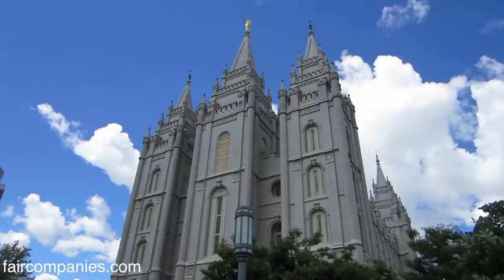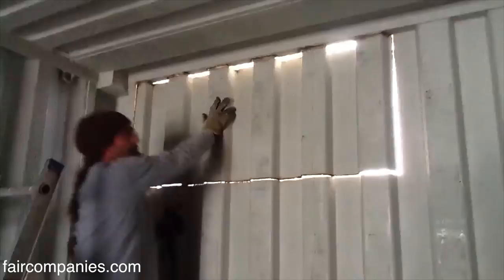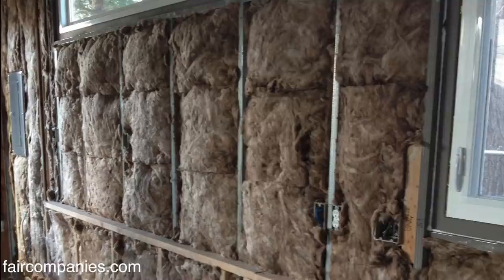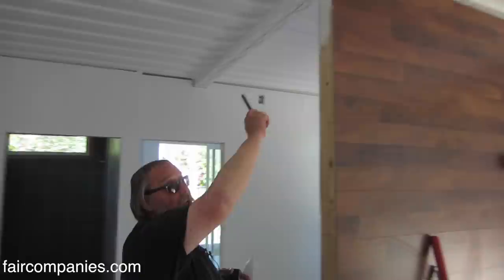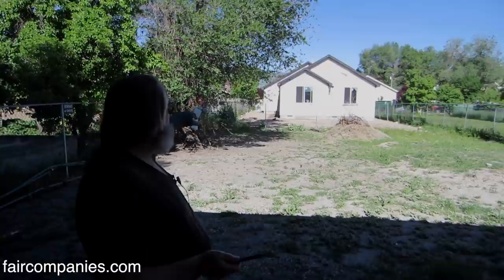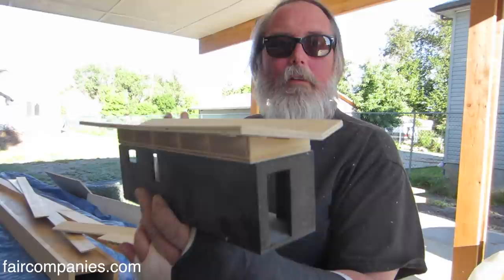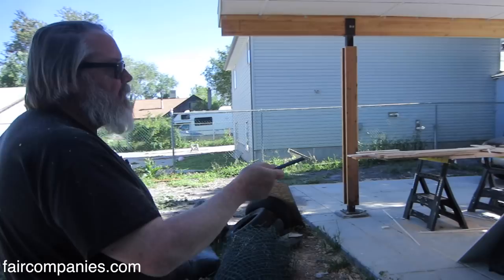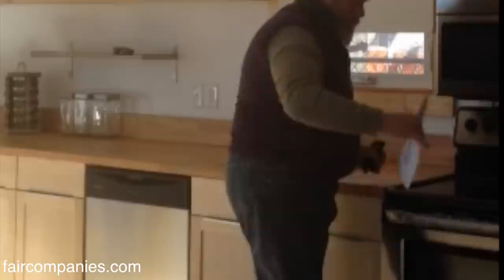Shipping containers recycled into affordable, accessible Utah home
Real estate broker Jeff White dreamed of transforming used shipping containers into affordable housing.  Laughed at by the first architects he approached, he began to work on his concept using a 40-foot-long, 9-foot-6-inches-tall and 8-foot-wide container in the driveway of his Salt Lake City (Utah) home. Being "busted" by a city inspector became the needed publicity for his project and soon after the Salt Lake's mayor was behind him and helped to ease the permits and inspections process.

After two years of transformation (including plans, groundwork and permits), what began as two forty-foot high cube containers is now a light and airy 672-square-foot house. It's not dirt cheap- the Sarah House (named for a San Francisco homeless woman whose makeshift home inspired White) is currently on the market for $135,000 (and only to low-income buyers)-, but that price includes a lot of hidden costs.  "I spent 40 thousand dollars for the lot and then the infrastructure underneath it, getting the sewer, water lines, probably an additional 25 thousand dollars. So you can see where I'm at, the house is still coming in at 55 to 60 thousand dollars." White thinks with time and economies of scale, he can bring the costs down.

Filmed by Johnny Sanphillippo -- more of his stories about urbanism, adaptation & resilience